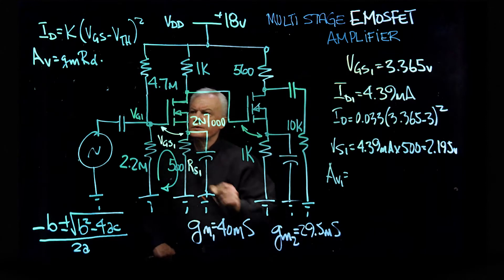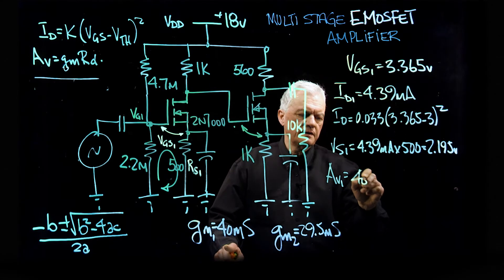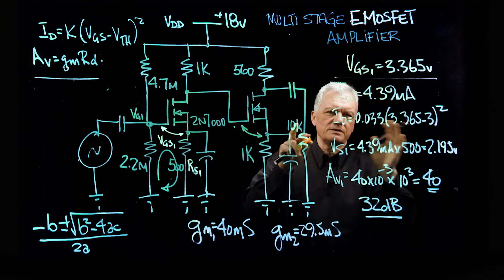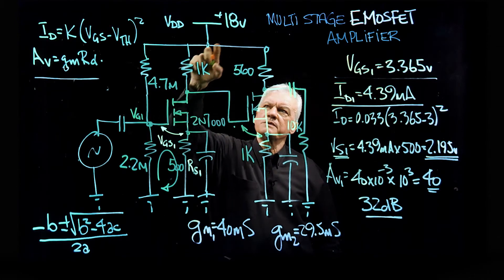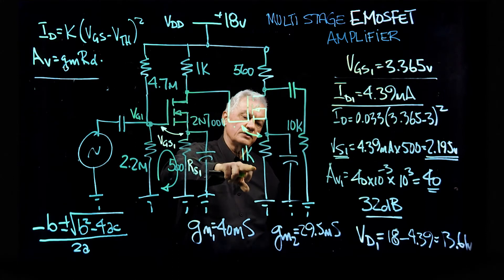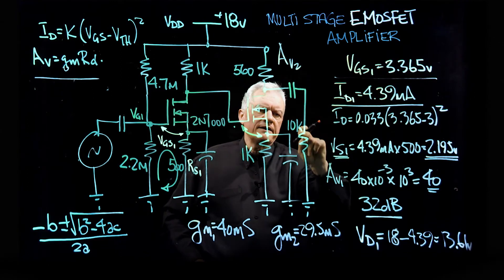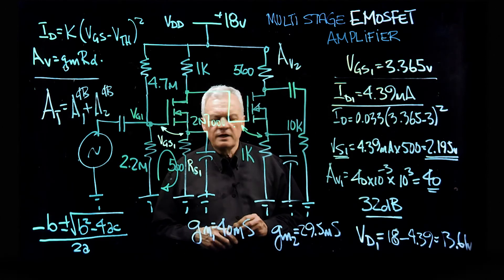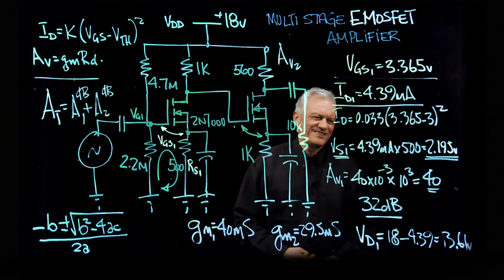Electronic Circuits | Emos Field Effect Multi-Stage Amplifiers - Part 2 of 2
In the second part of this series, Peter Wheeler further explains calculations relating to Emos Field Effect Multi-Stage Amplifiers.
Previous Video: Electronic Circuits | Emos Field Effect Multi-Stage Amplifiers - Part 1 of 2: